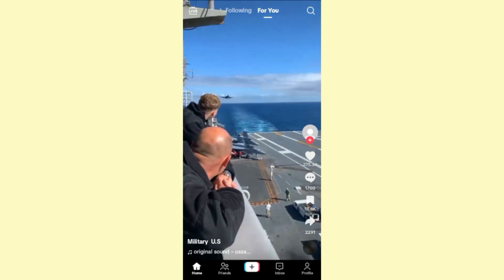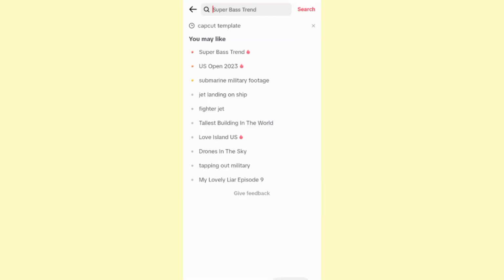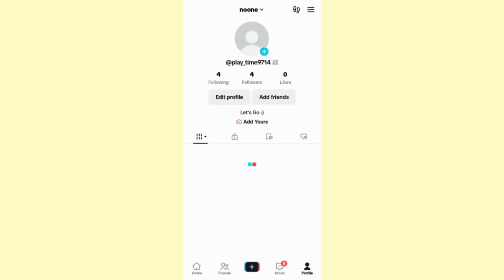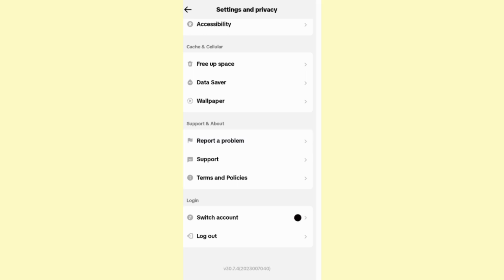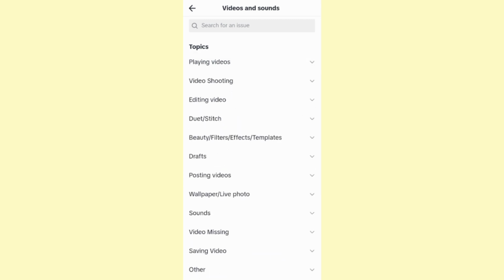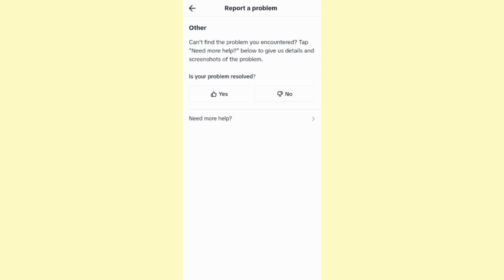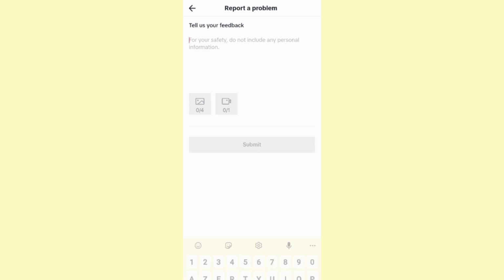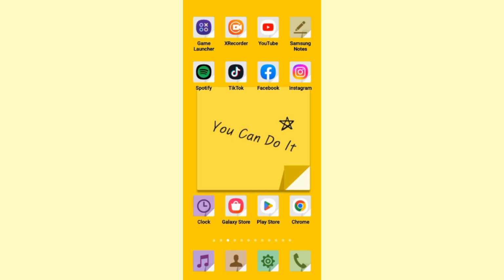How to Fix Capcut Template Not Showing in TikTok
Learn How to Fix Capcut Template Not Showing in TikTok. It is really easy to do, learn to do it in just a few minutes by following this super helpful tutorial.